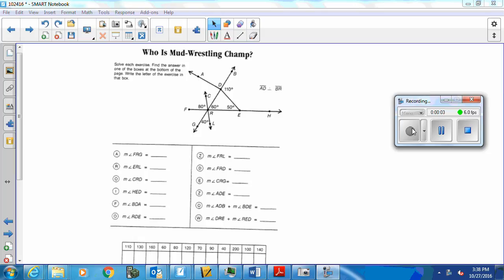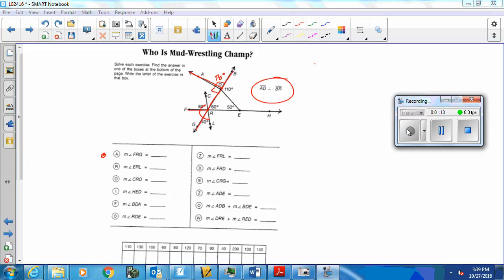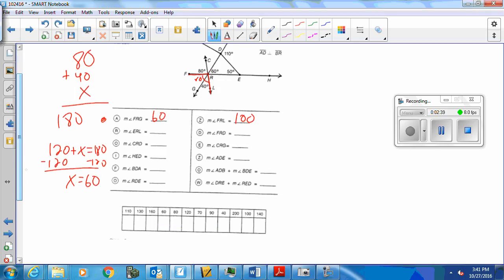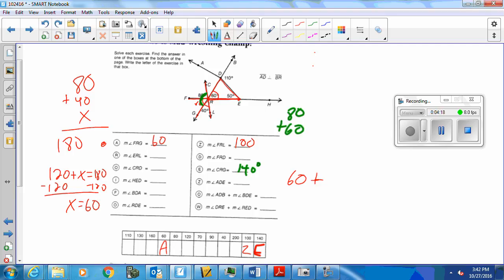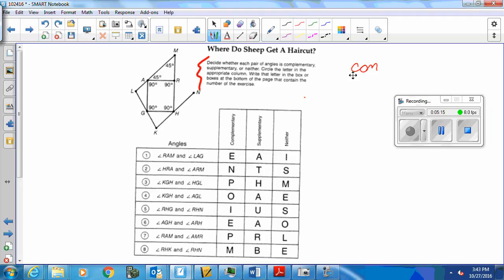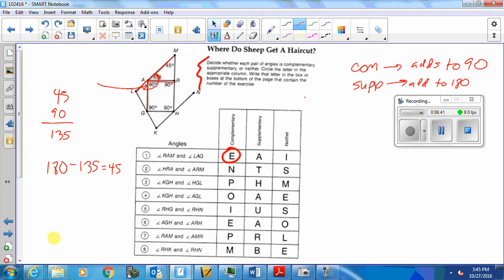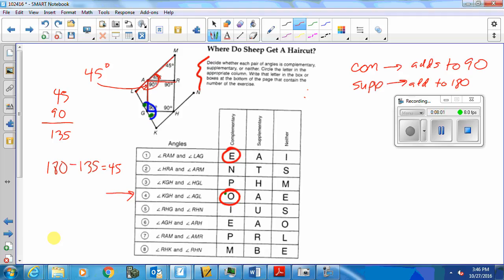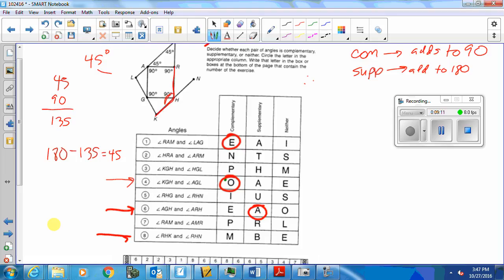October28 HW help